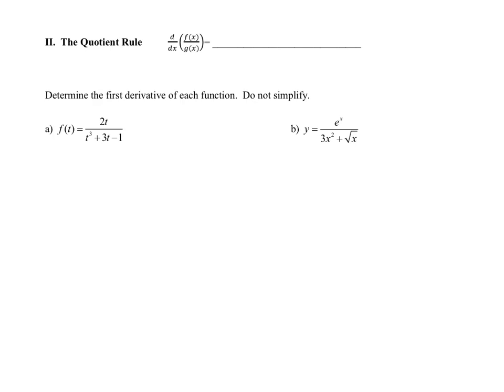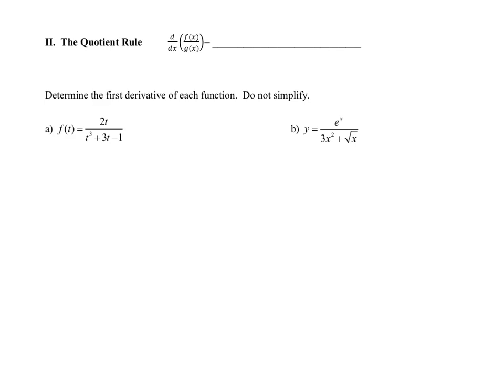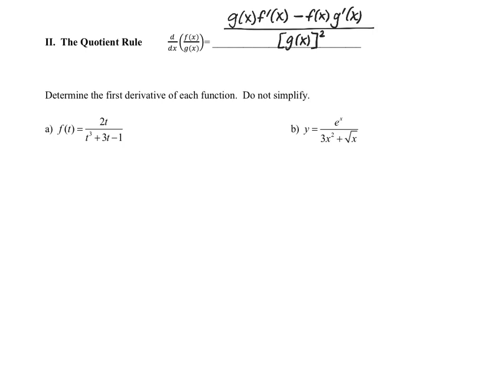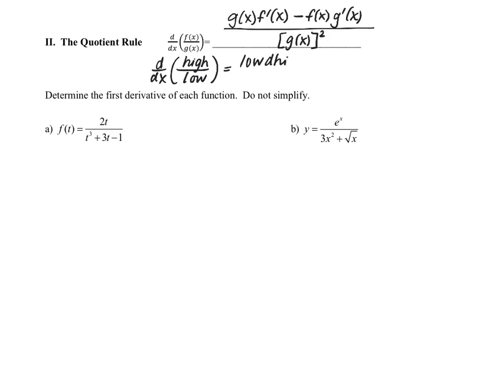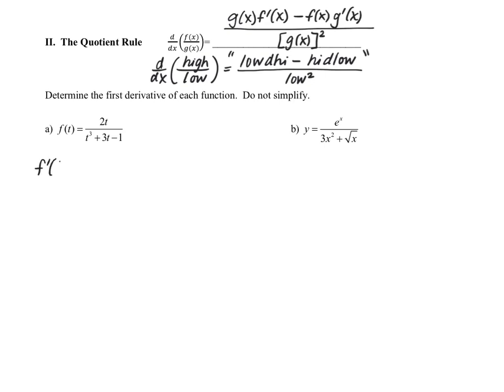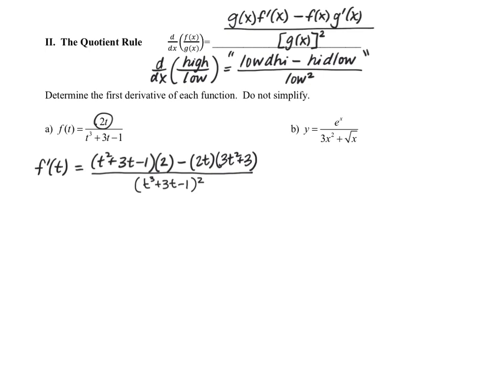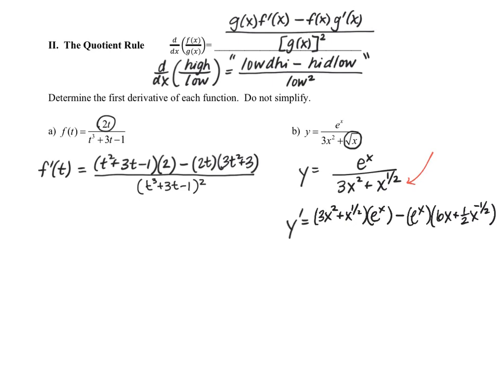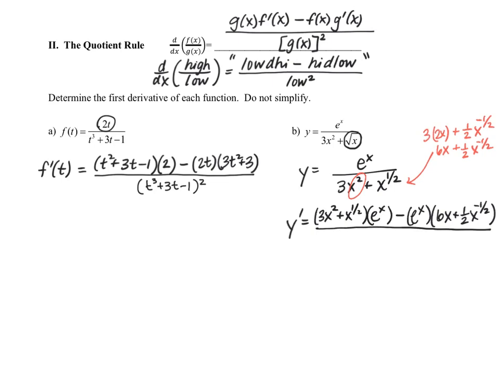The Quotient Rule for Derivatives